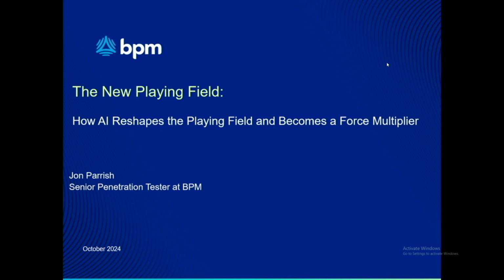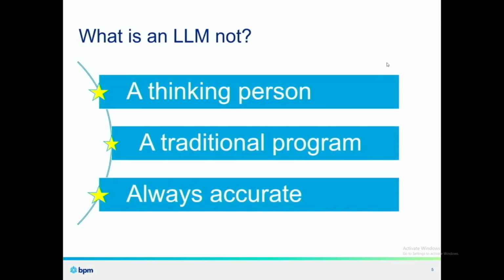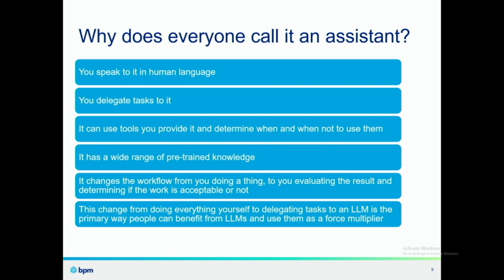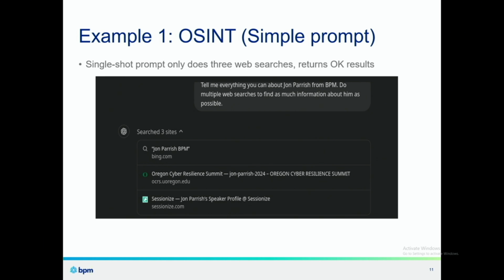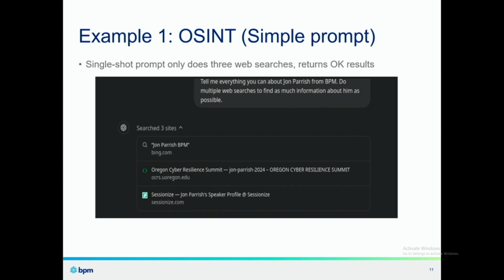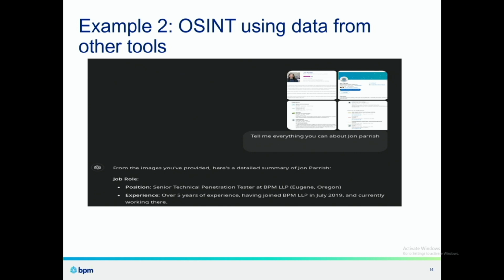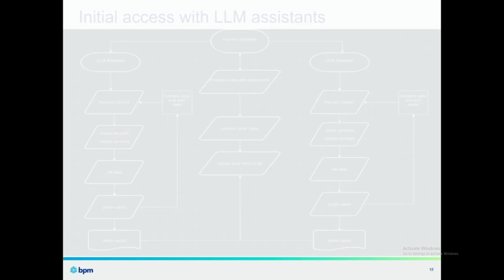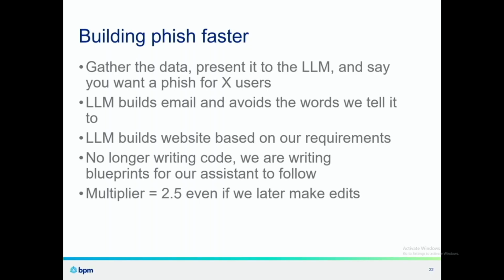“The New Playing Field How AI Reshapes the Playing Field and Becomes a Force Multiplier”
Presenter: Jon Parrish
Room: Ballroom, EMU 244, Level 2
Presentation: The New Playing Field: How AI Reshapes the Playing Field and Becomes a Force Multiplier
Time: 01:00p – 01:30p

One of the biggest hurdles for an adversary is combing through all the data available to them for that one key piece of information that gets them initial access. Today, AI is capable of playing a huge role in gathering, analyzing, and communicating extensive details, all while the adversary works on another task or sleeps. In this presentation I will go over how AI can gather this data, process it, communicate it, and even attempt initial access on its own.